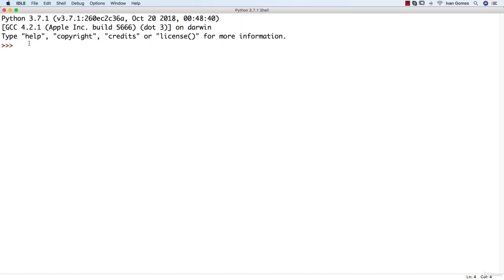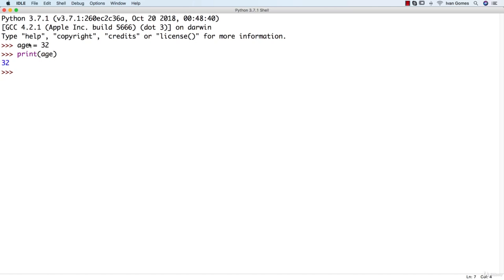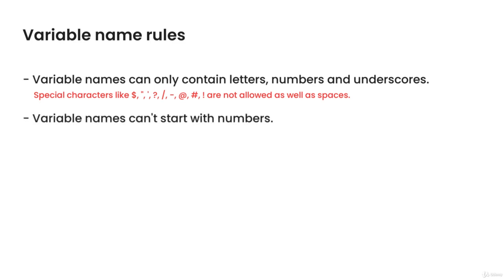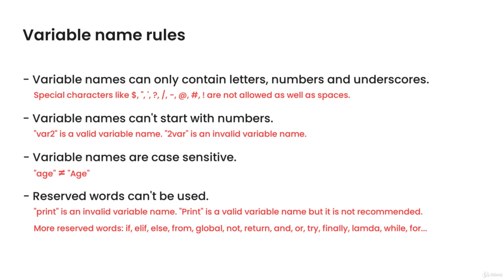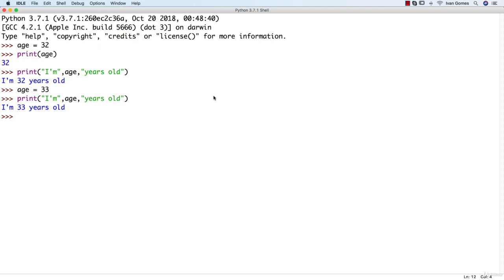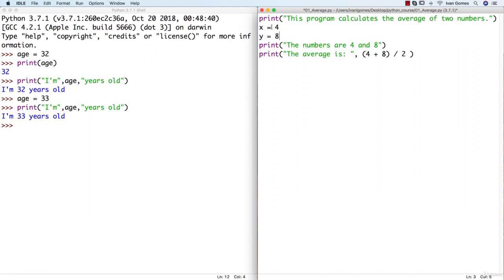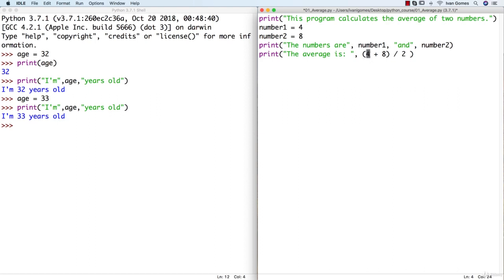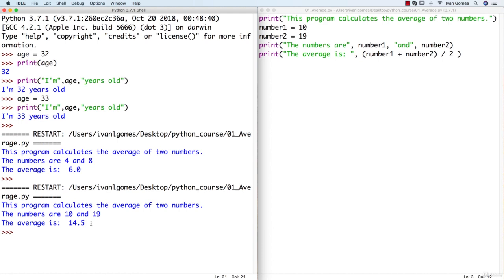Python Variables name and Rules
Python  Variables
. Learn Python basics with this Python tutorial for absolute beginners.